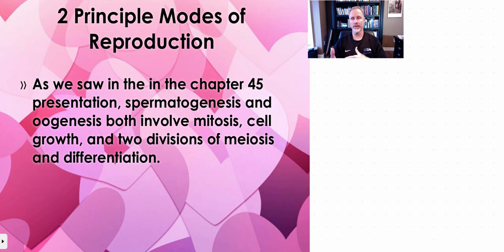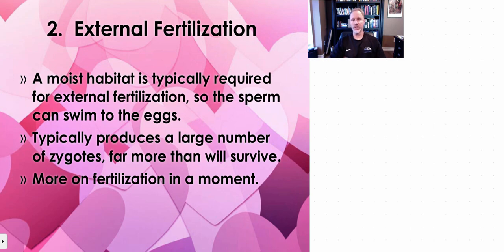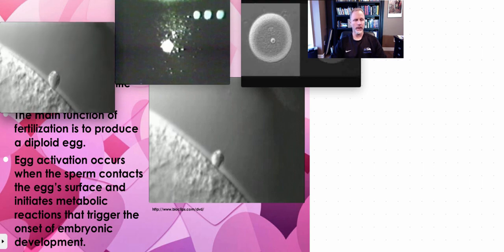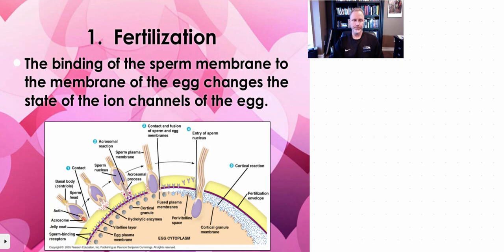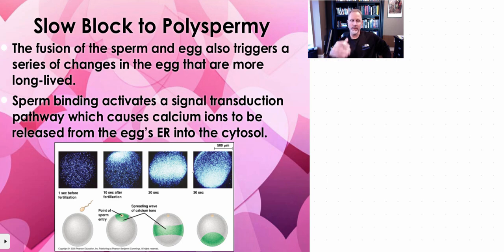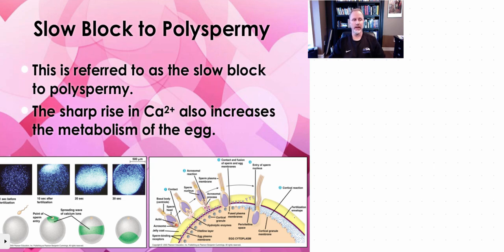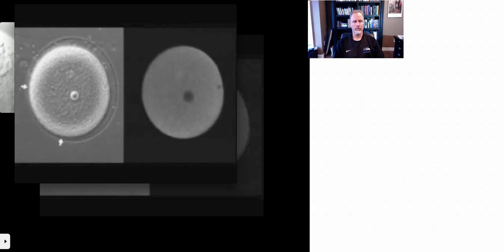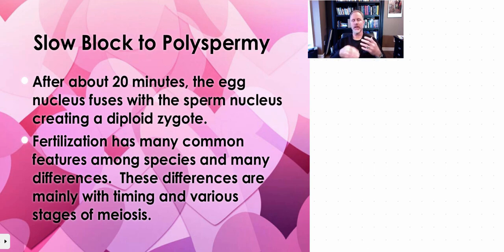HL Chapter 46 Part I